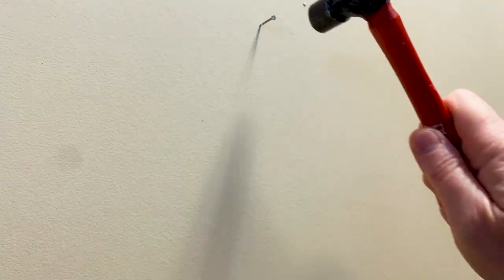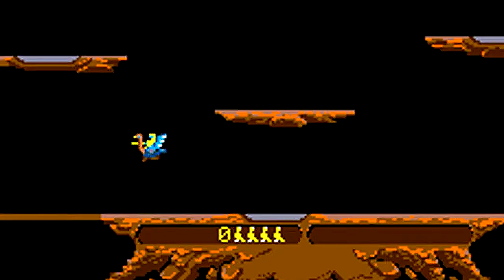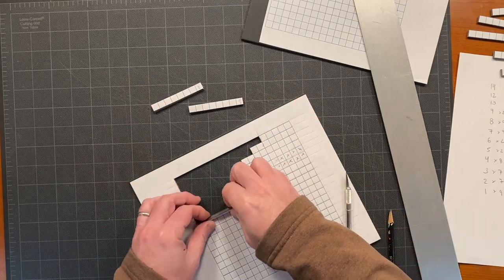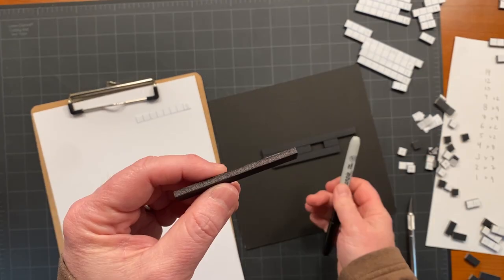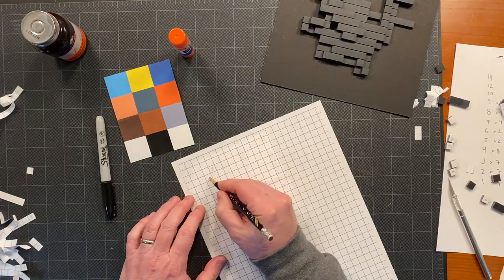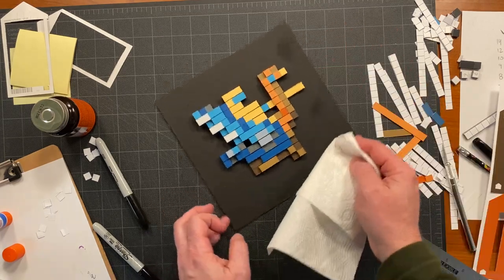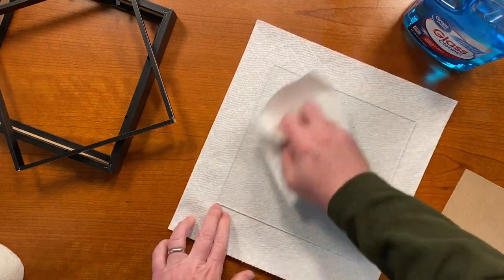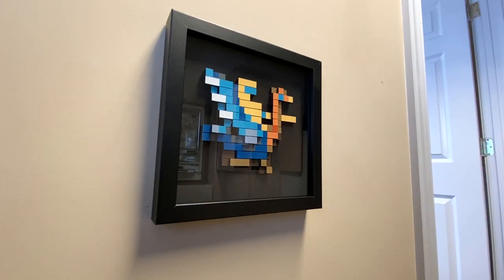Turning classic arcade games into FINE ART! JOUST - Paper Pixel Art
For my birthday this month, I decided to make MYSELF a present! I am a huge fan of classic arcade games like JOUST. So I wanted to combine my love of paper craft and video games into something NEW that I call Paper Pixel Art.

Let me know what video game character (game sprite) is YOUR favorite?

I'm David Landis, the creator of Kooky Craftables! I'm a graphic designer and paper craft artist for companies like SCHOLASTIC, DISNEY, MARVEL, GOOGLE, AMAZON, NAMCO/BANDAI, DISCOVERY KIDS and more! I invented the Kooky Craftables DIY projects to encourage crafting fun for all ages. I've taken special care to invent papercraft templates that are easy to make, so it's a fun way to explore your creativity and practice your crafting skills. Let me know what papercraft ideas or characters you'd like me to invent next for my next printable project!

PAPERCUTTABLES

is an 80-page paper craft book by David Landis and published by SCHOLASTIC – the largest publisher of children’s books in the world!

DESKTOP GREMLINS VOL. 1

 - Build 20 astounding paper sculptures! Desktop Gremlins are paper craft monsters, mischief- makers and magical creatures that are easy to build, fun to display, and awesome to share!  Each character has a different story and extraordinary reasons to be sitting on your desk.

Desktop Gremlins is a 96-page paper craft book by
David Landis.